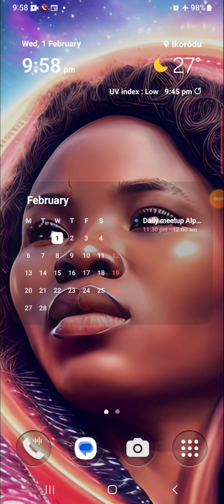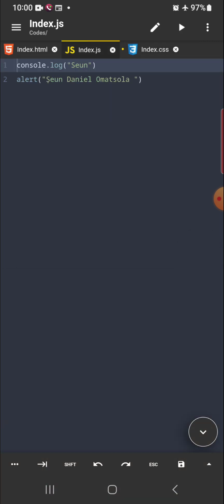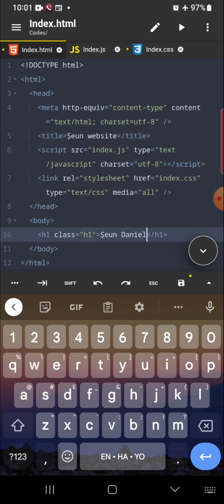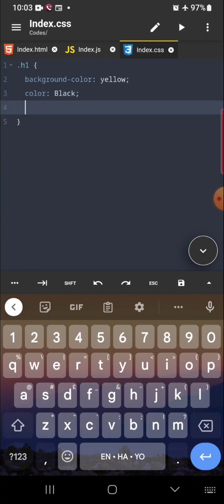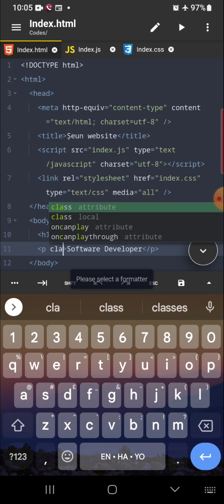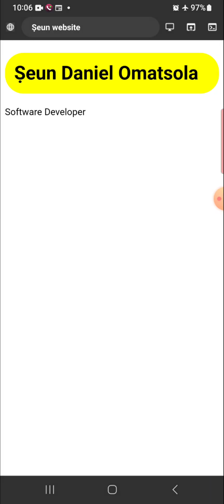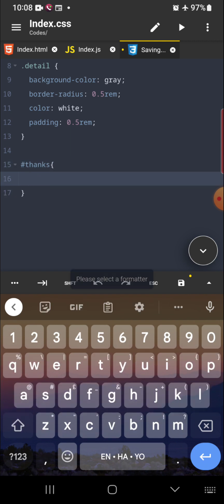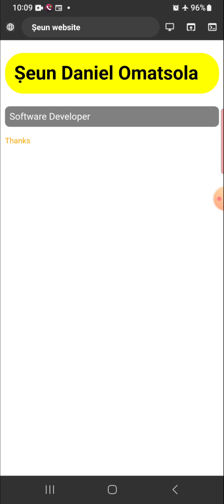ACode html CSS and JavaScript setup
using android phone editor ACode to code html, CSS and JavaScript